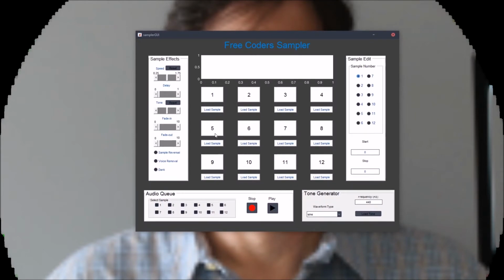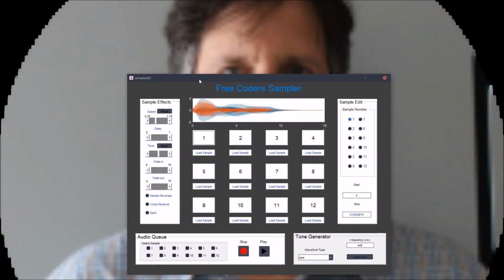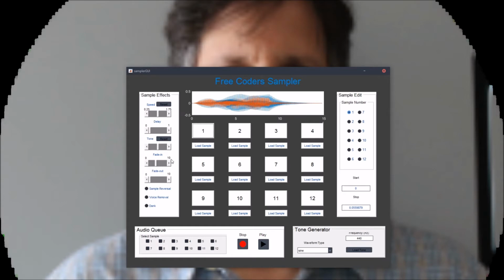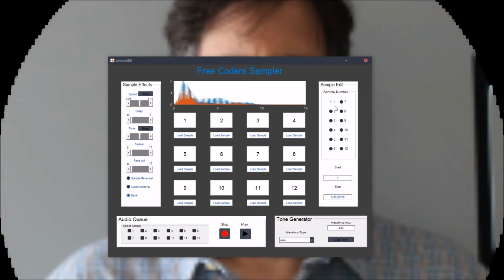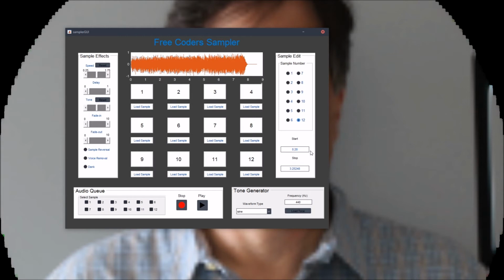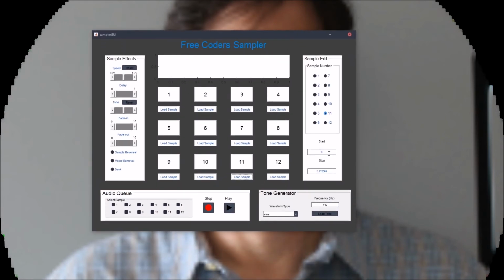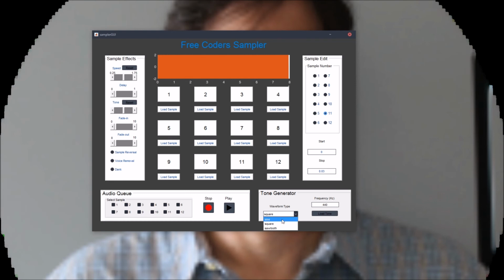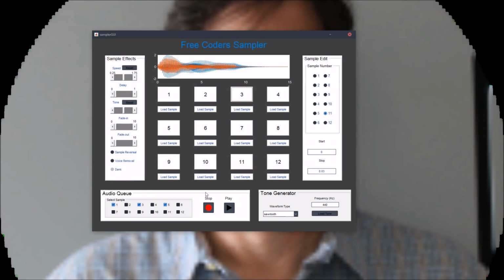Free Coders Audio Sampler GUI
Our video portion of Project 2 in ENG 6. This is a music sampler that edits .wav files. Mad props to ya boi Yankelevich.